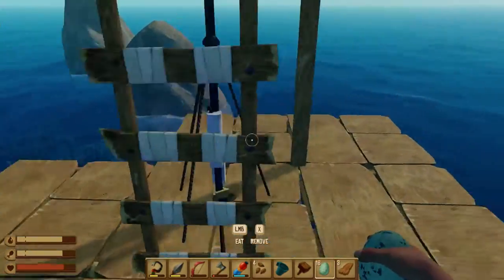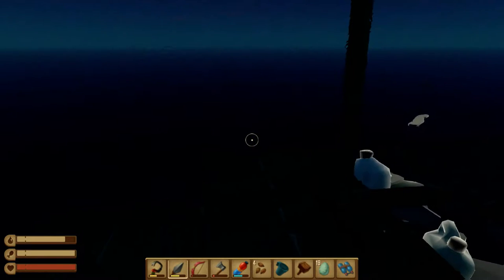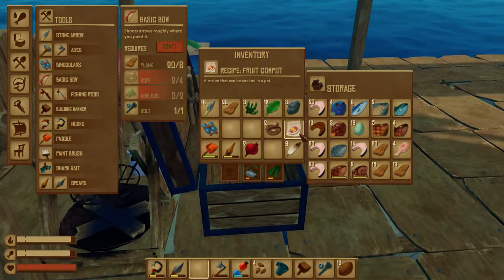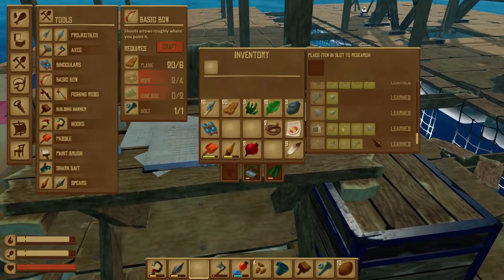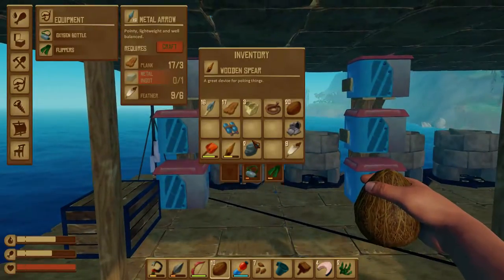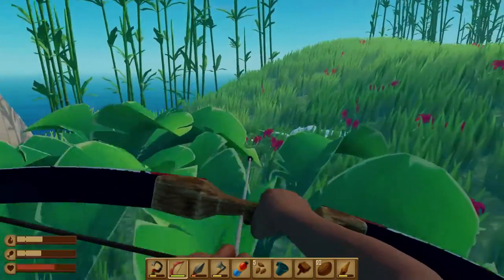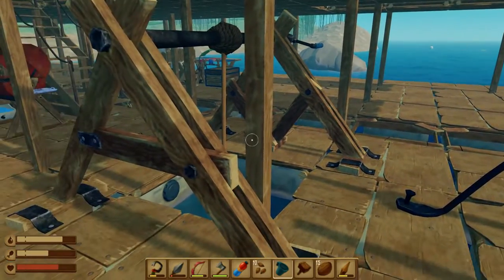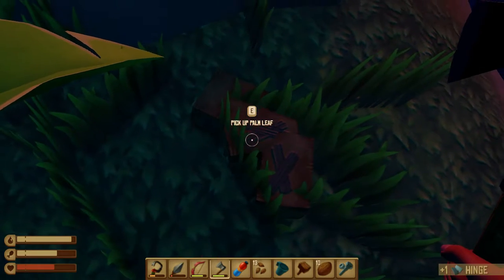RAFT - MASSIVE UPDATE 7! Discovering the new islands and hunting the *SCREECHER*?!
GPU: GeForce GTX 1060 6GB
CPU: AMD Ryzen 5 1600 Six-Core Processor
Memory: 16 GB RAM (15.95 GB RAM usable)
Current resolution: 1920 x 1080, 60Hz
Operating system: Microsoft Windows 10 Pro